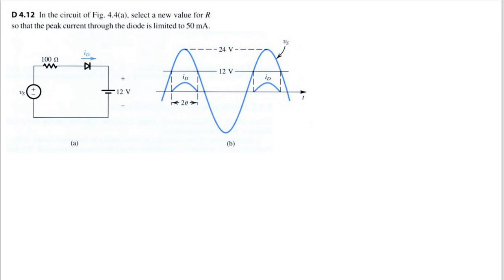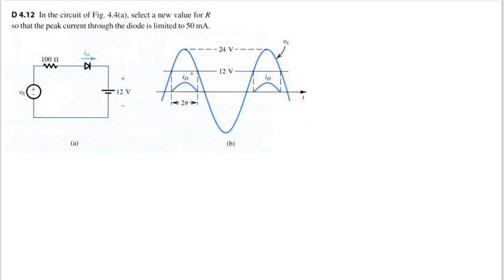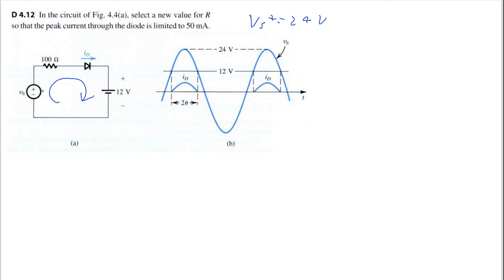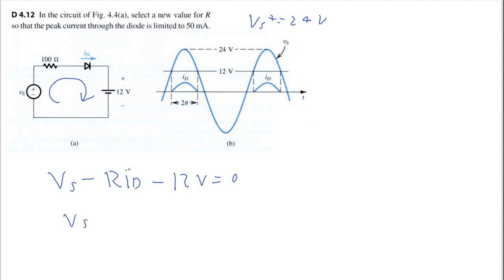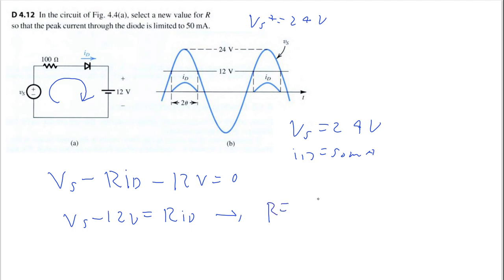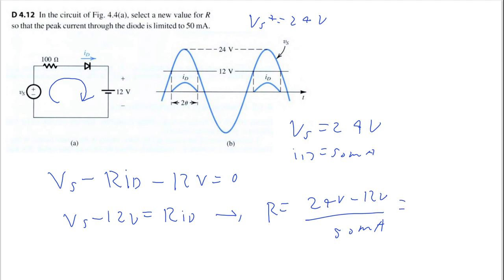Problem 4.12: Microelectronic Circuits 8th Edition, Sedra/Smith